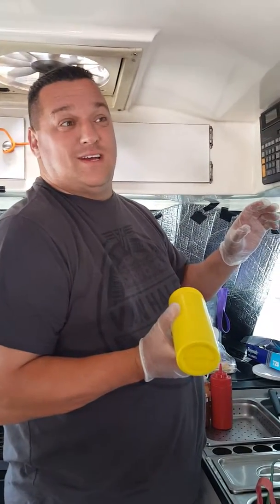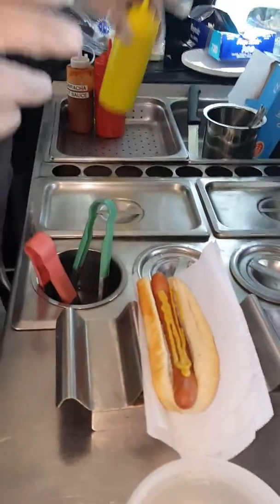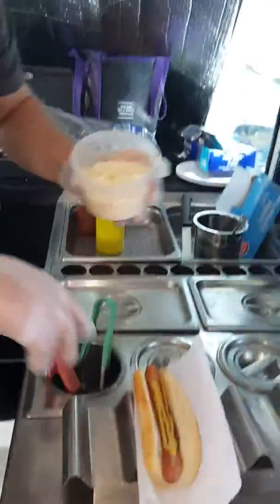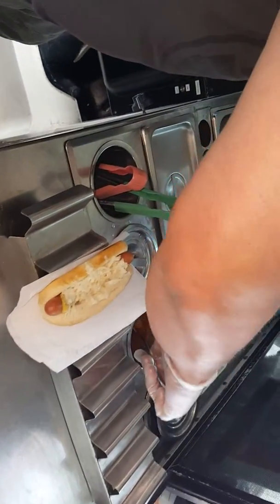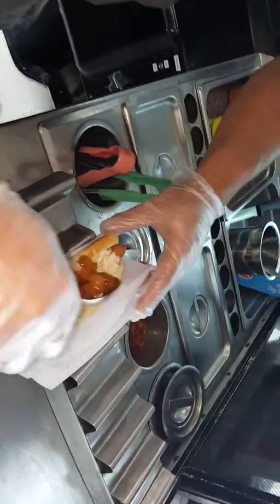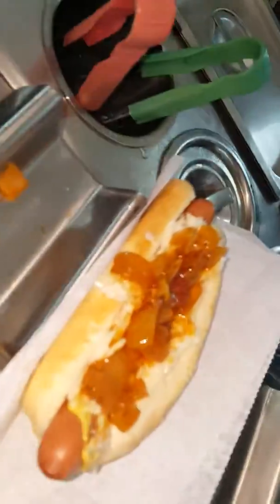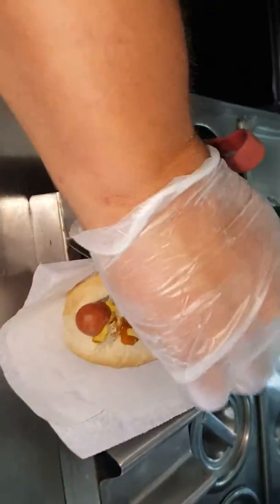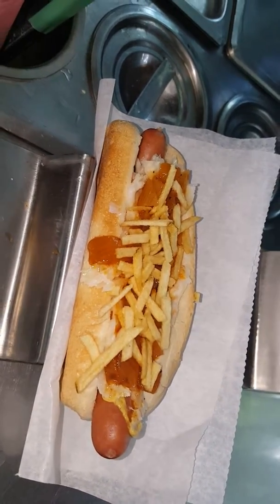HOTDOGS YONKERS WITH ONIONS COLE SLAW AND POTATO STICKS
Home doggs yonkers